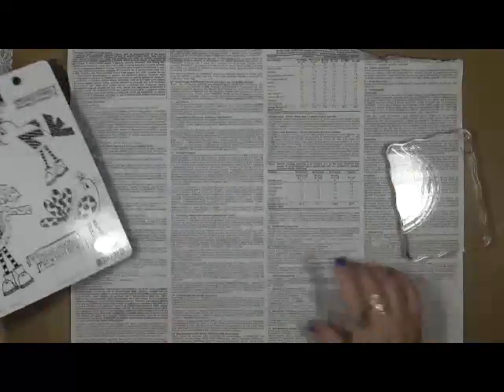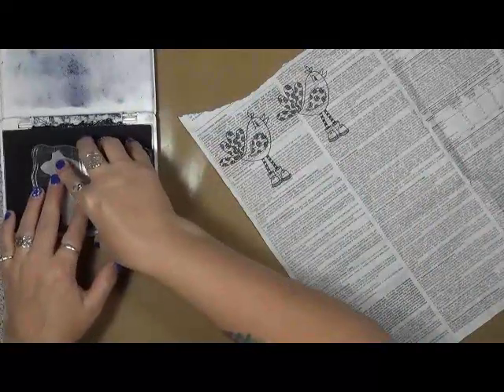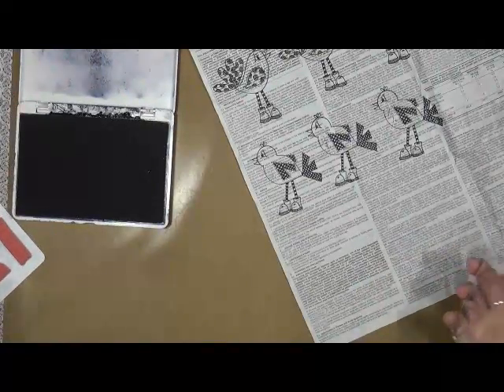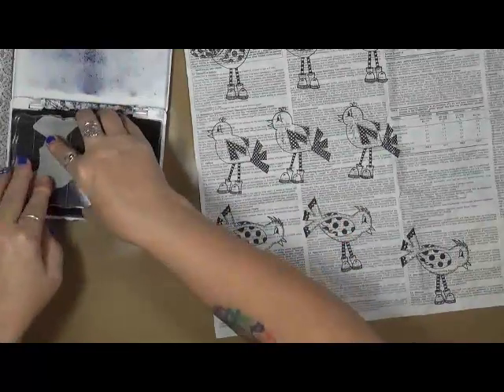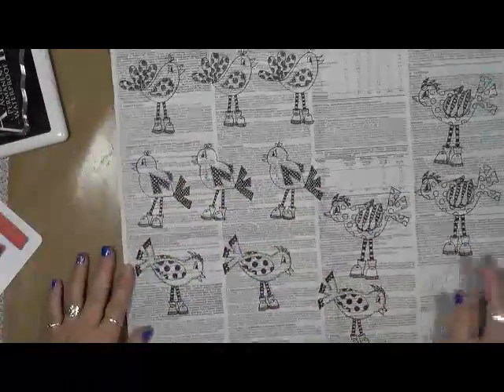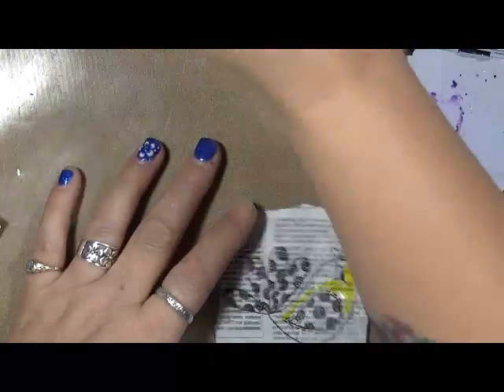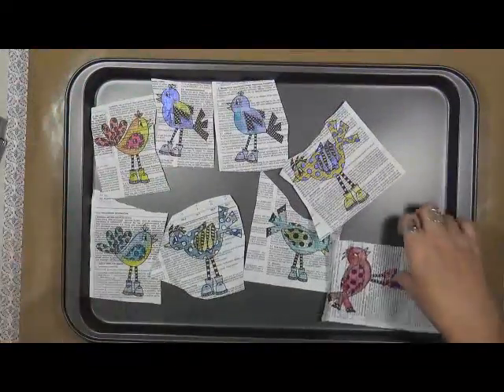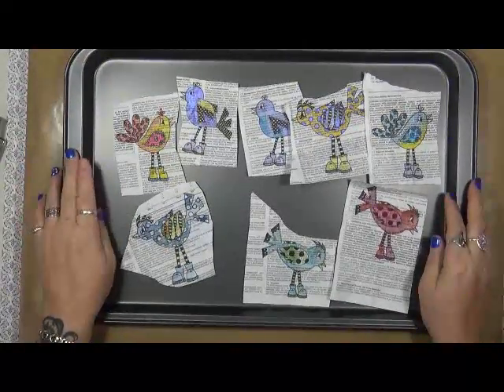Bird Stamps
Snail Mail  - Happy Mail :
Cindy Utter
4431 Locust Ave